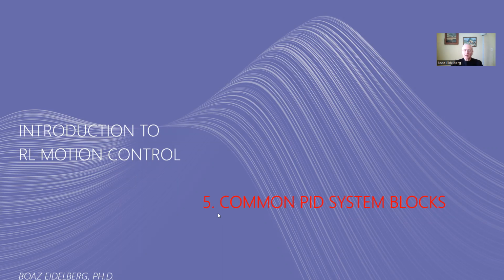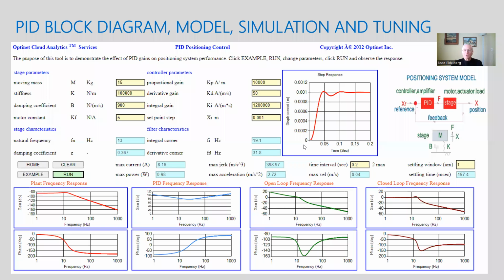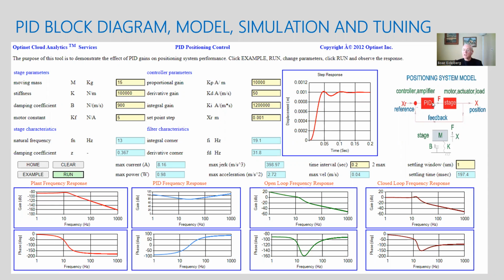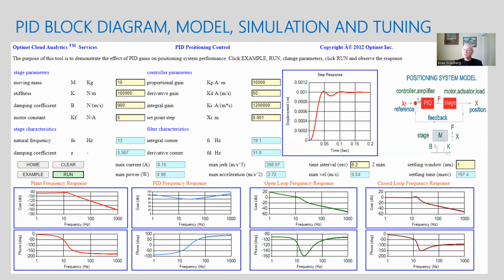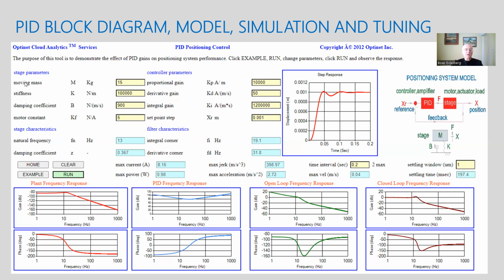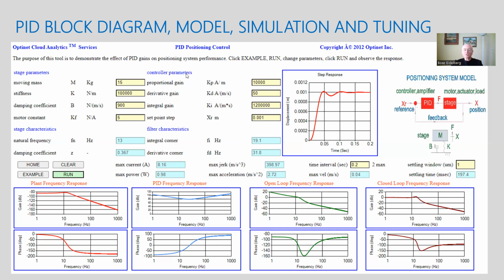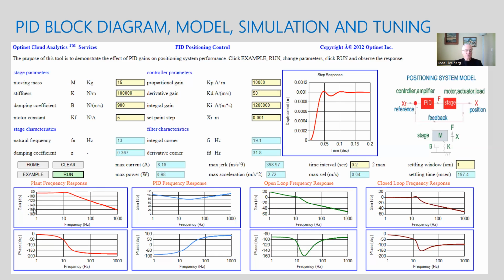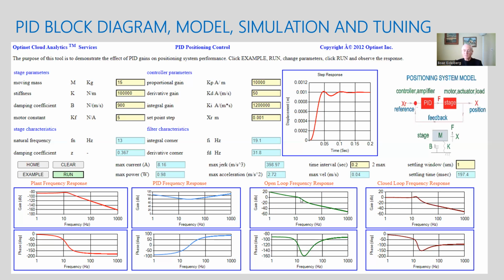Lesson 5: PID Block Diagram